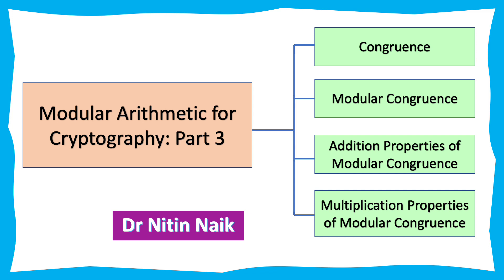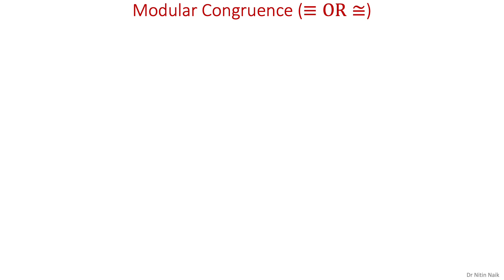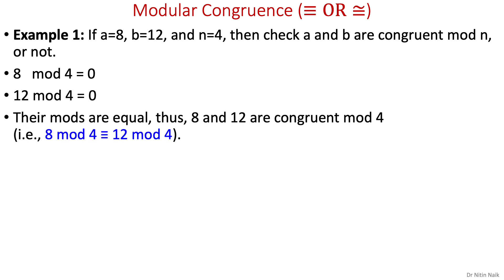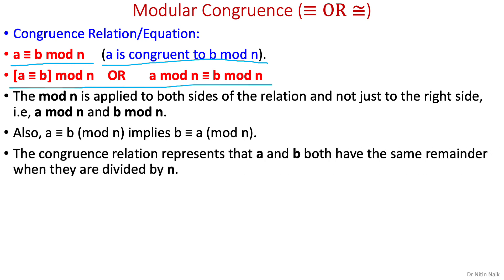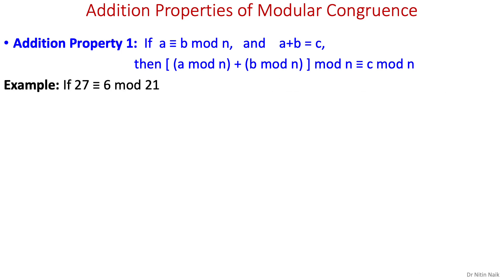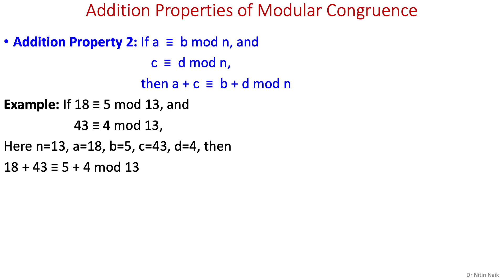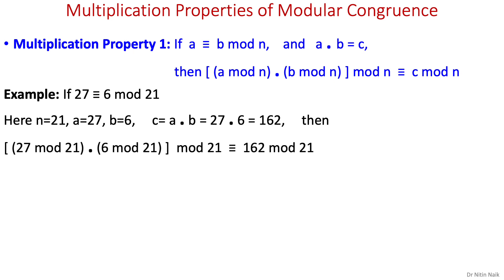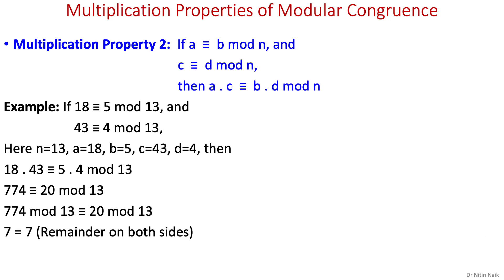4 Modular Arithmetic for Cryptography- Part 3: Modular Congruence and its Properties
Congruence
Modular Congruence
Addition Properties of Modular Congruence
Multiplication Properties of Modular Congruence